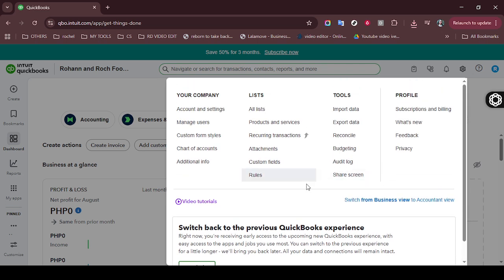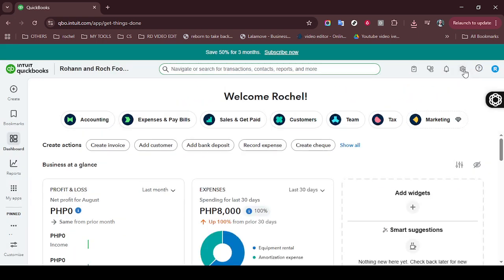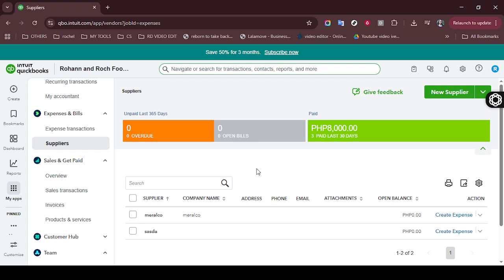How to Set Up Recurring Payments in QuickBooks Online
Simplify your payment process by learning how to set up recurring payments in QuickBooks Online with this detailed 2025 guide. Discover how to create, customize, and manage recurring payments for bills, invoices, and subscriptions to save time and ensure timely payments. Perfect for small business owners and accountants who want to automate routine transactions and improve cash flow management.